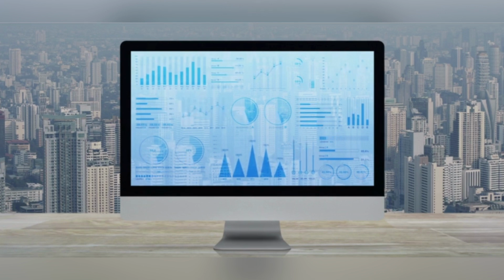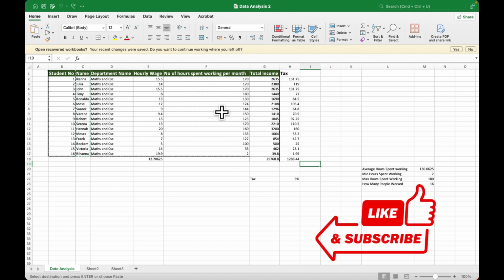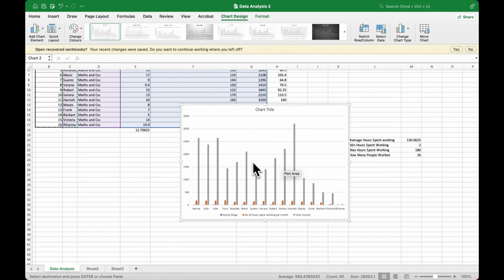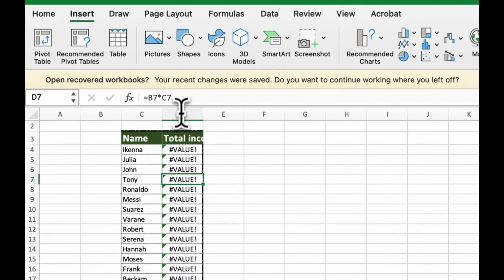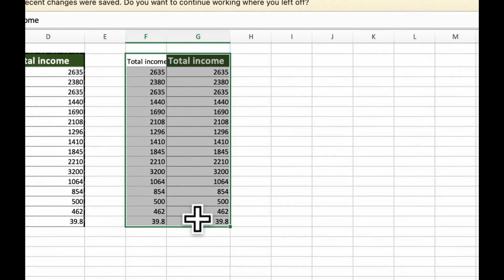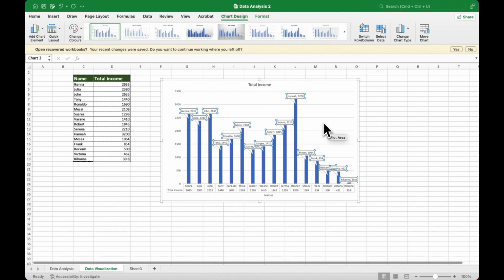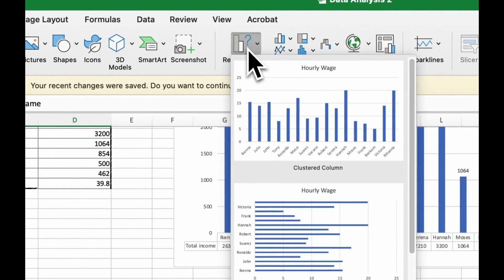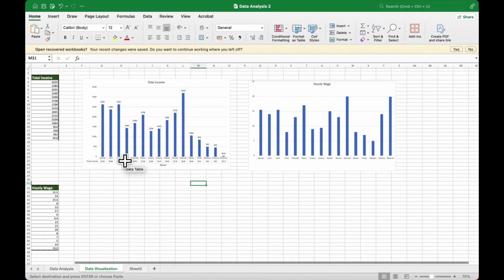Excel Data Visualization | Excel for Beginners 2024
Welcome to Episode 4 of our "Excel for Beginners" series! In this video, we explore the powerful tools and techniques for data visualisation in Excel. Learn how to create simple charts and graphs that make your data come alive, making it easier to understand and present. Perfect for beginners, this tutorial covers everything from basic charts to adding elements to our charts.

Use the drive link below to get a copy of the sample dataset used in this tutorial.

What You’ll Learn:
Introduction to Data Visualisation: Understand the importance of visualising data.
Basic Charts: Learn to create and customise charts.
Formatting Tips: Enhance your charts with colors, labels, and legends for better readability.
Practical Examples: See real-life examples of how to use charts to make data-driven decisions.
Tips for Effective Visualisation: Best practices for choosing the right chart type and presenting data clearly.
By the end of this video, you'll have the skills to create professional-looking charts and graphs in Excel, making your data more impactful and easier to understand.